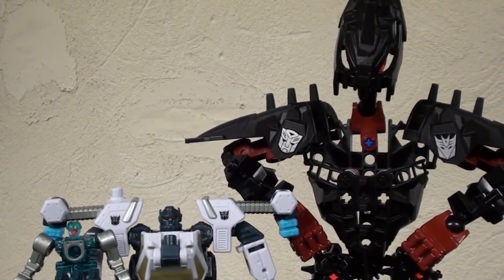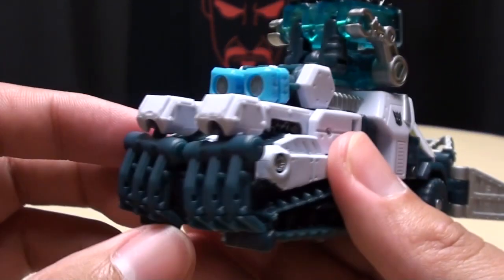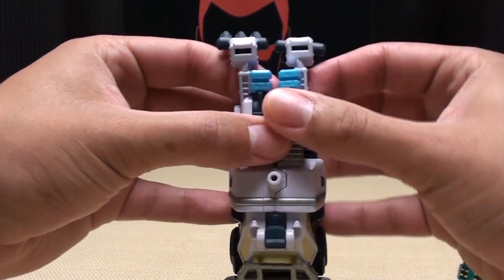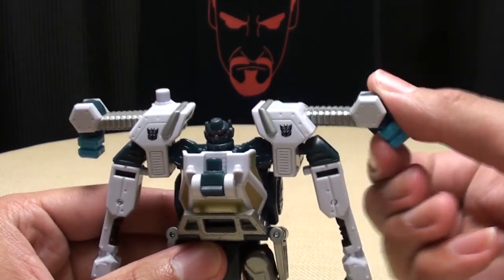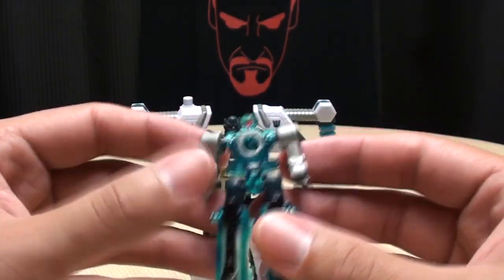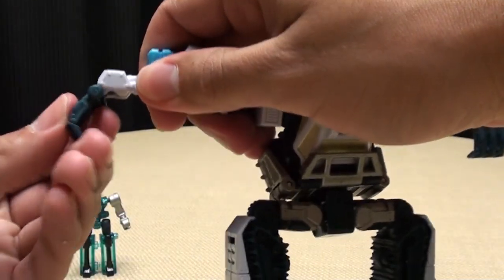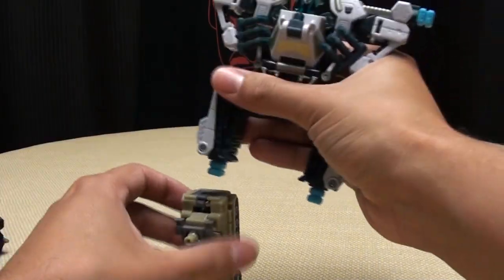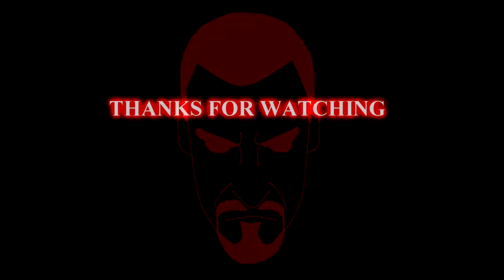Power Core Combiners ICEPICK with CHAINCLAW: EmGo's Transformers Reviews N' Stuff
A look at the newst Power Core Combiner from the second wave. It's Icepick with Chainclaw.